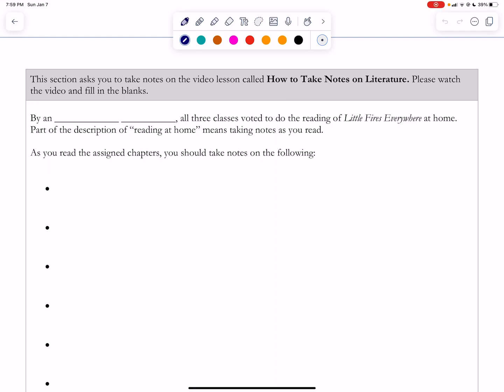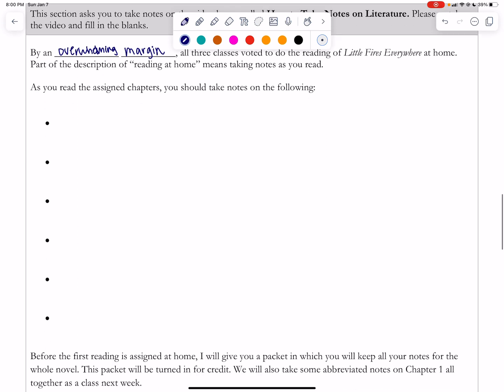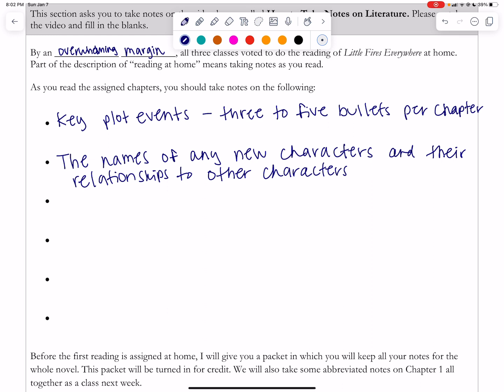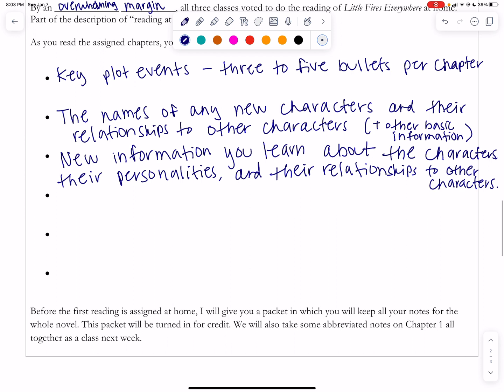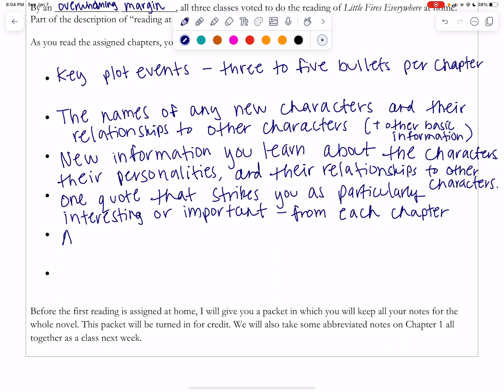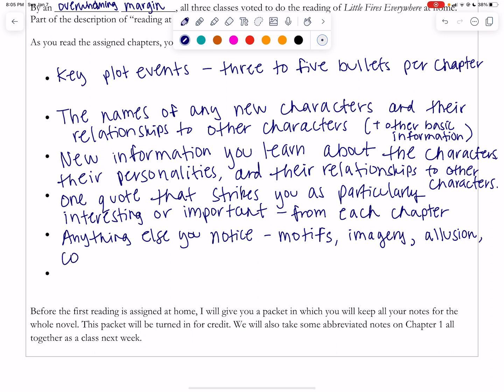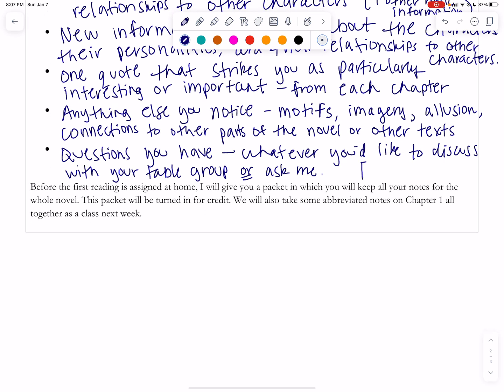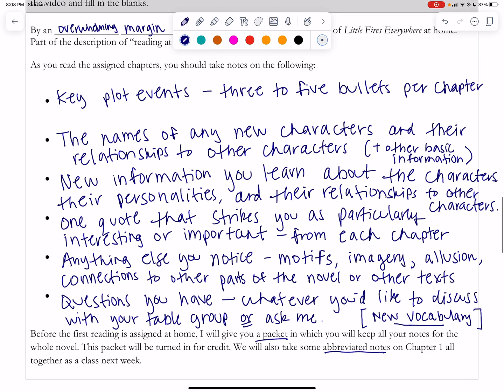How to Take Notes on Literature